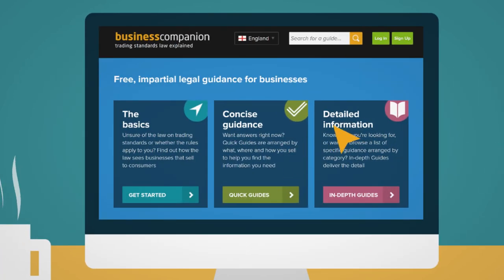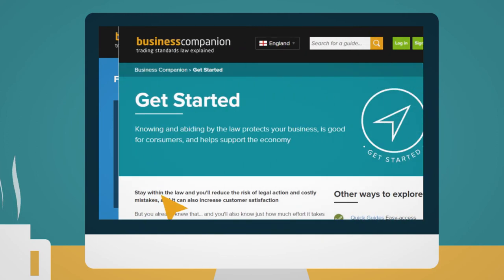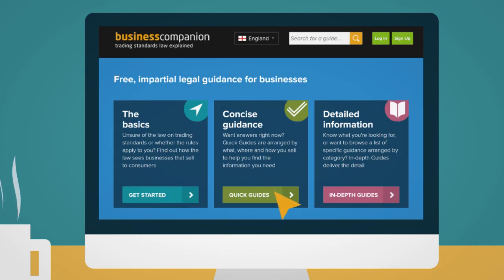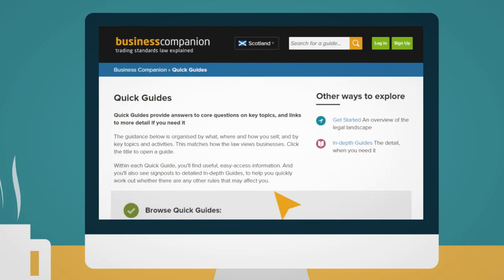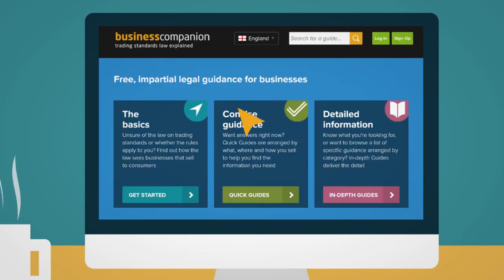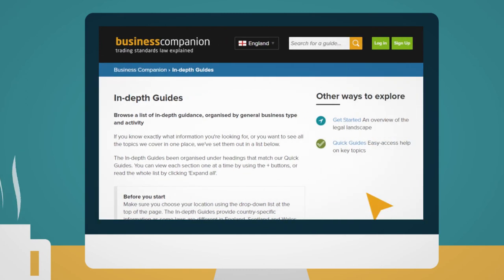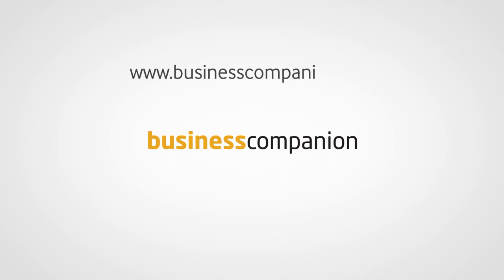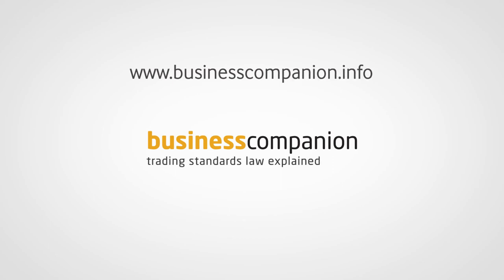Business in Focus: Complying with ADR regulations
Alternative Dispute Resolution means resolving a customer dispute with the help of a neutral, government-approved intermediary. ADR covers almost all traders who sell goods and services to consumers – limited companies and sole traders, working from offices or home.

CTSI and Business Companion have launched a free new Business in Focus guide on the use of ADR. The guide delves into ADR legislation, describes the processes and highlights the benefits for businesses and consumers in entering into ADR to resolve issues.